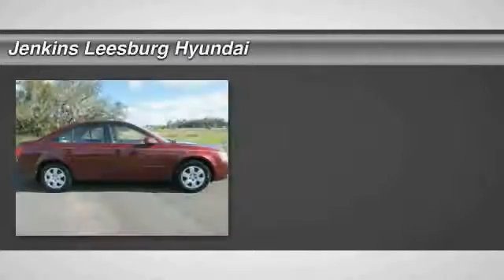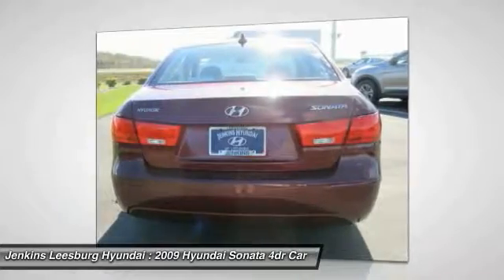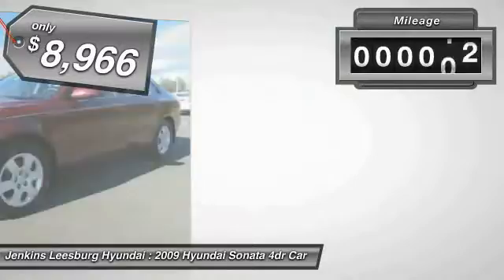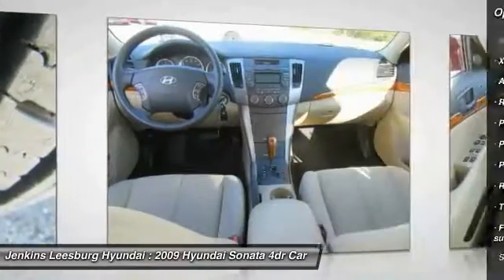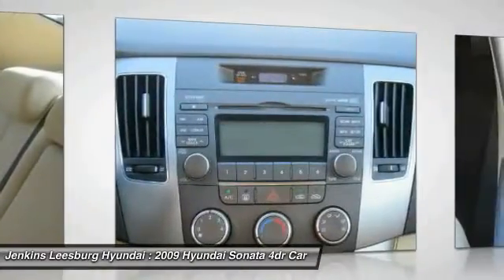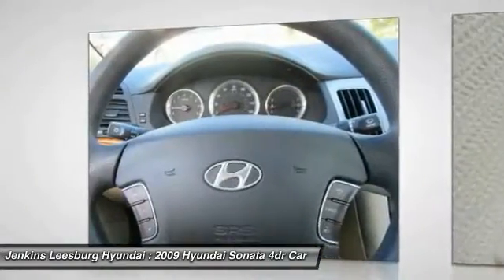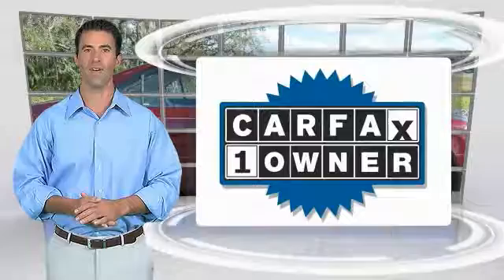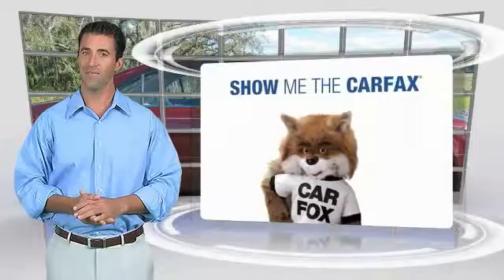2009 Hyundai Sonata Leesburg Florida L19543A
2009 Hyundai Sonata GLS

You'll love this 2009 Hyundai Sonata. This is a 4dr car you'll want to take home. Call and get in touch with Jenkins Leesburg Hyundai directly, and be the first to open the 4dr car door today!